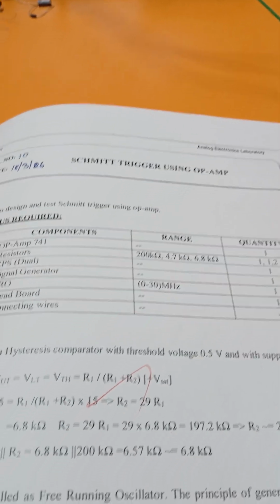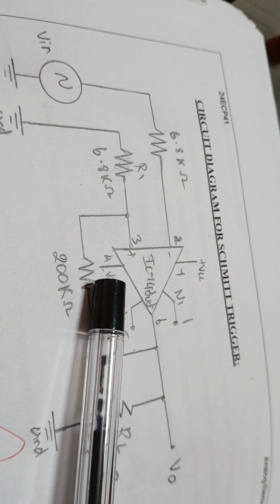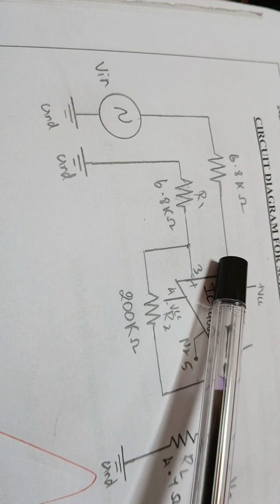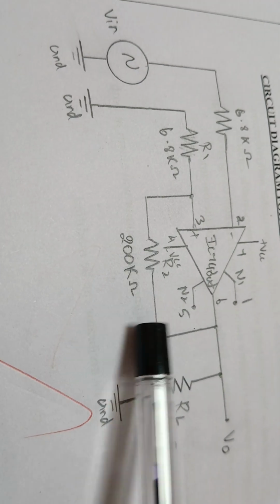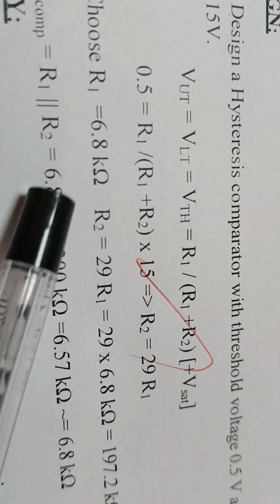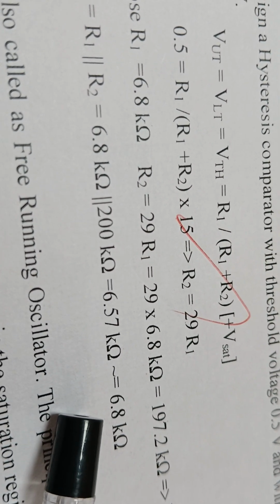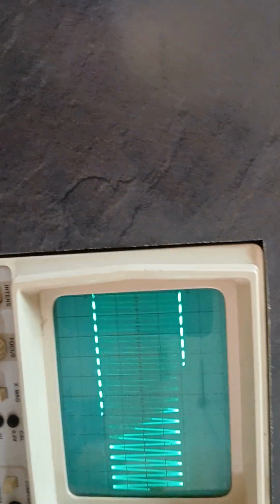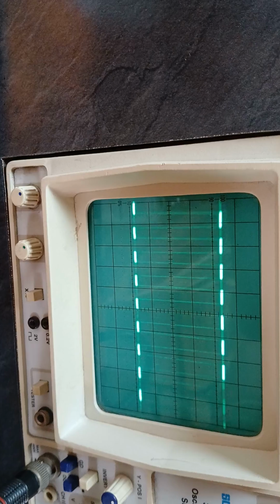Opamp Applications - Schmitt Trigger LIC lab